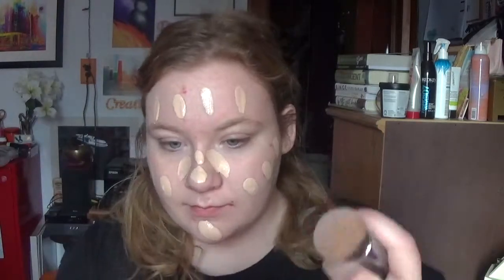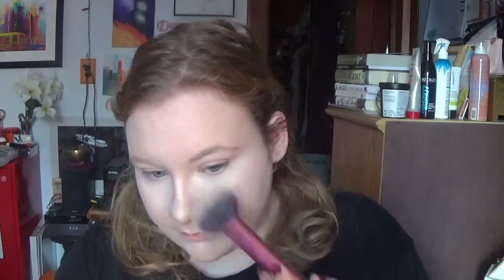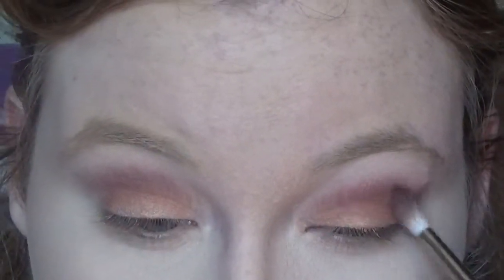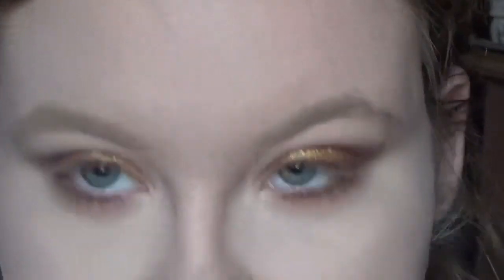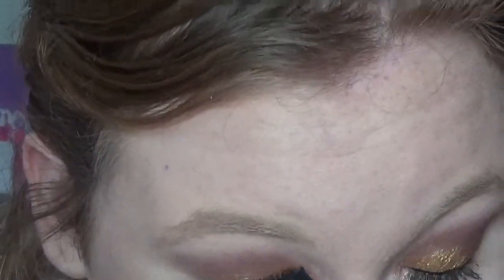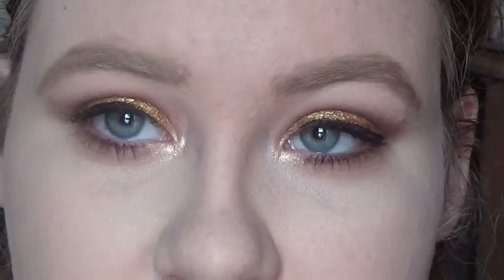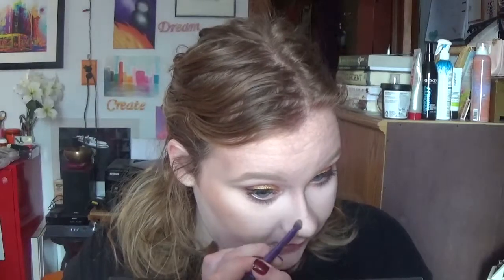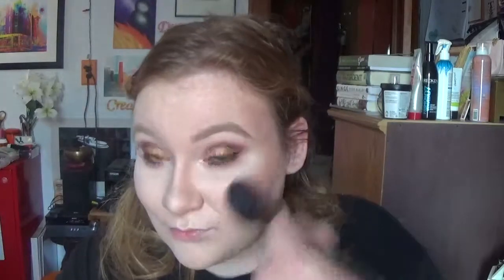Vegas Nay Stardust Palette Tutorial! | Olivia Gold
Hey guys! I  absolutely LOVE the Stardust palette from Too Faced and Vegas Nay. I have been following her on Instagram for a while now and I absolutely love her posts. I hope you enjoy! New videos coming every Monday and Wednesday!

Products Used:
Benefit POREfessional
Dior Forever Foundation in 010
Maybelline Fit Me Foundation in 112
Morphe M439
MAC Pro Longwear Concealer in NW 15
Beauty Blender
MAC Studio Fix Powder in NW 15
Real Techniques Setting and Multitask Brushes
NARS Smudge Proof Primer
MAC Paint Pot in Painterly
LUSH Eyeshadow in Happiness
e.l.f. Palette
Vegas Nay Stardust Palette
MAC PowerPoint Liner in Engraved
Bobbi Brown Shimmer Stick in Golden Pink
Anastasia Brow Wiz in Taupe and DipBrow Pomade in Blonde
MAC Select Cover Up in NW 15
Colourpop Highlighter in Stole the Show
Make Up For Ever Pro Sculpting Duo 1
Milani Blush in Luminoso
Bare Minerals Blooming Blush Brush
MAC Lip Liner in Boldly Bare
Charolette Tilbury Lipstick in Penelope Pink
MAC Lipglass in Cherry Blossom

Song: Pop Star